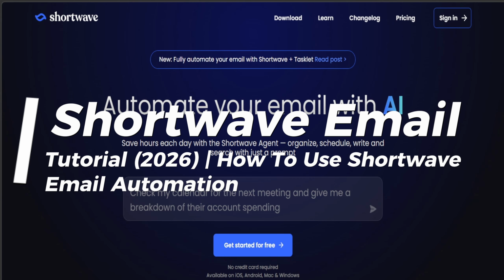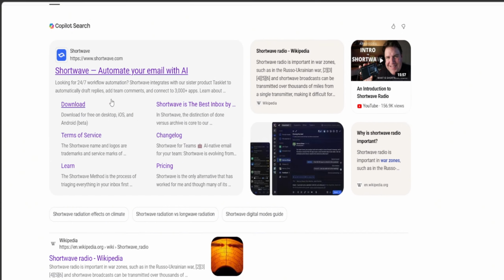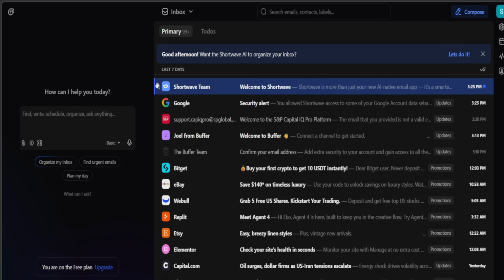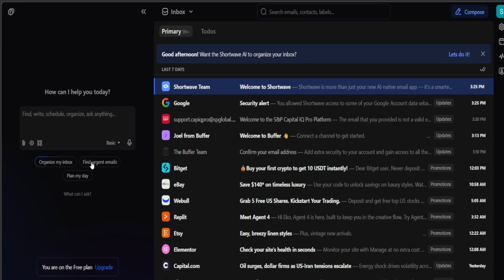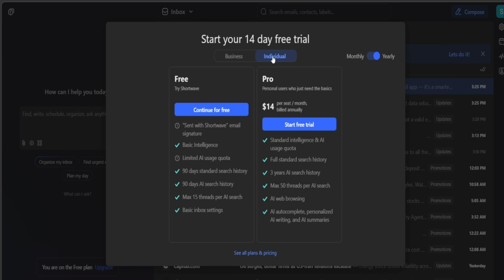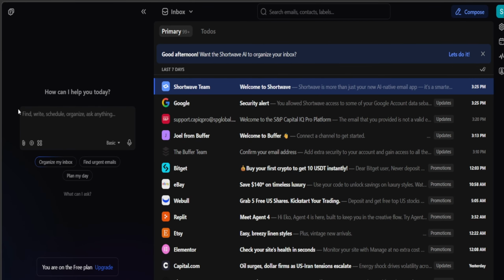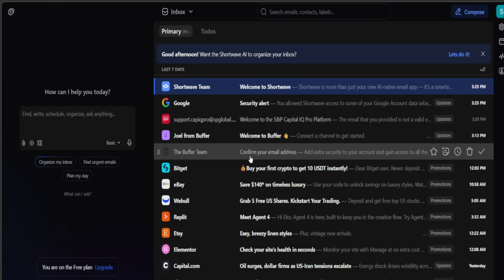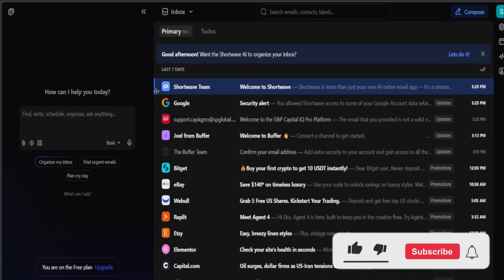Shortwave Email Tutorial (2026) | How To Use Shortwave Email Automation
In this video I show you a Shortwave Email Tutorial (2026) | How To Use Shortwave Email Automation.